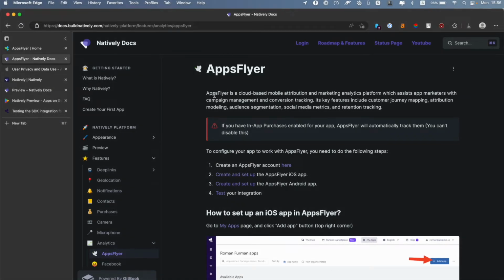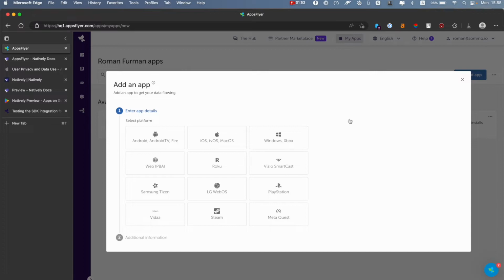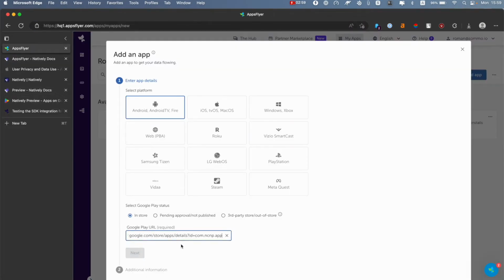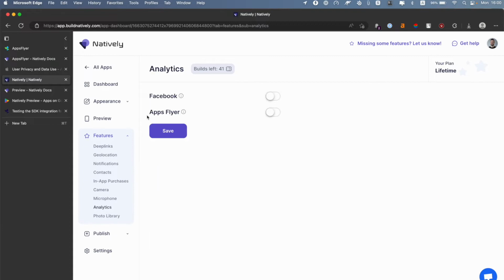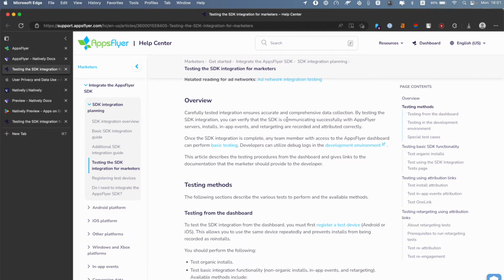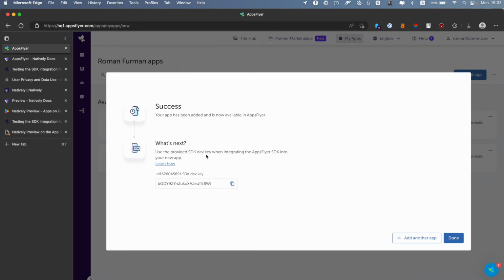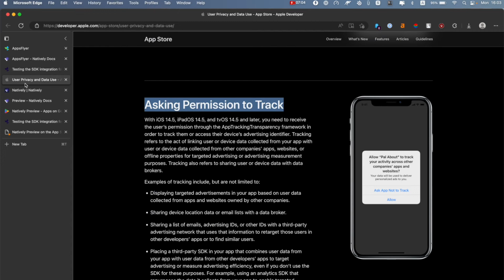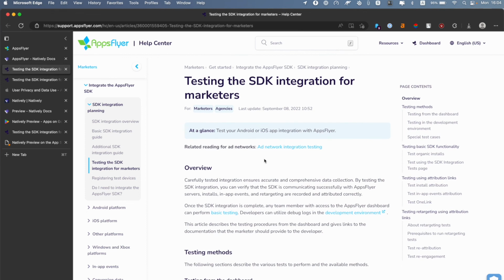How to set up AppsFlyer analytics for your app, converted with Natively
This video tutorial explains integrating Appsflyer into your app, converted with Natively.

AppsFlyer is a cloud-based mobile attribution and marketing analytics platform which assists app marketers with campaign management and conversion tracking.

Integration with AppsFlyer allows measurement, analytics, engagement, and fraud protection technologies for the applications converted with Natively.